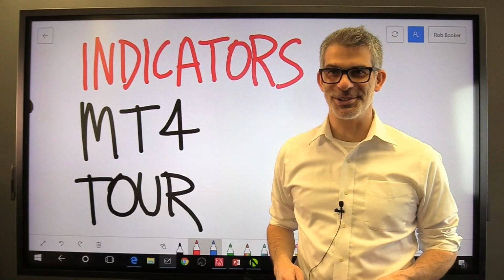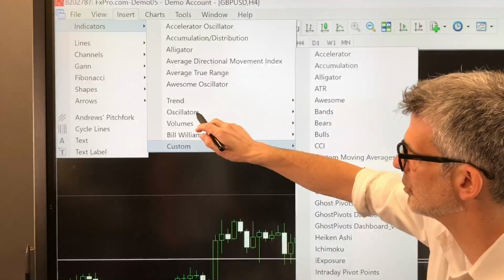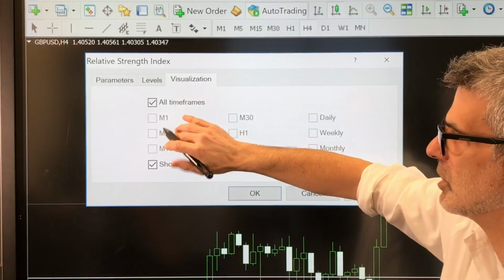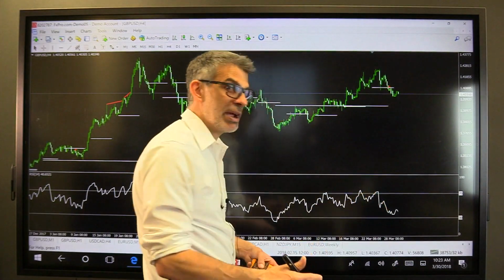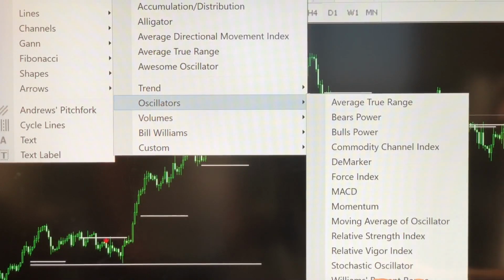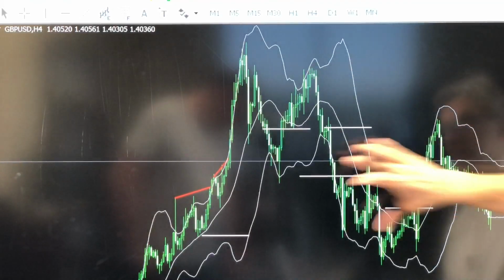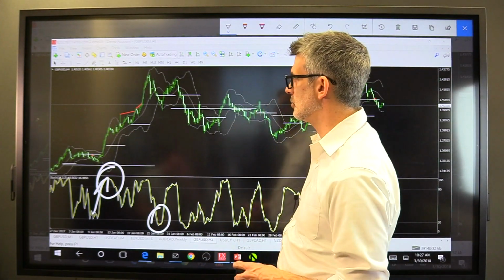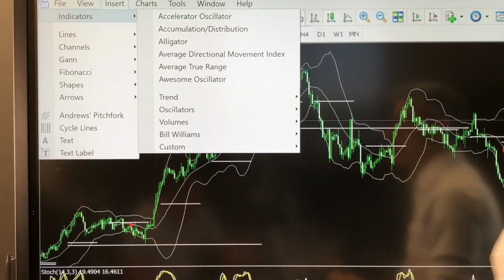Part 8: What is an Indicator in Forex Trading and Metatrader 4?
My Gear:

My favorite trading computer:

My giant monitor:

My favorite computer of all time:

The camera I use:

The other camera I use:

The mic I use:

The other mic I use: